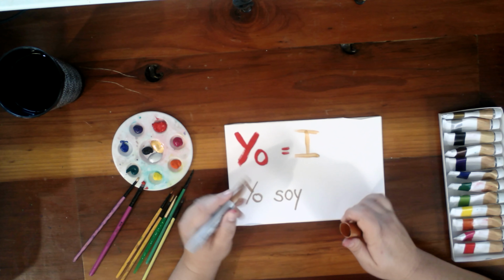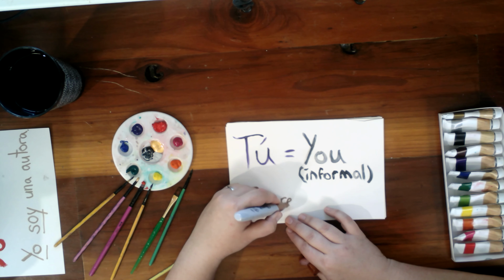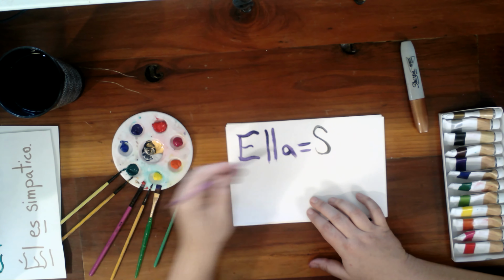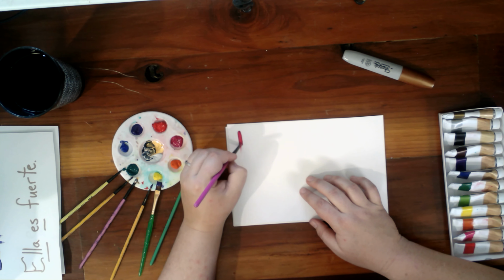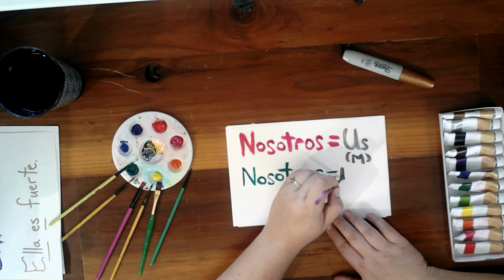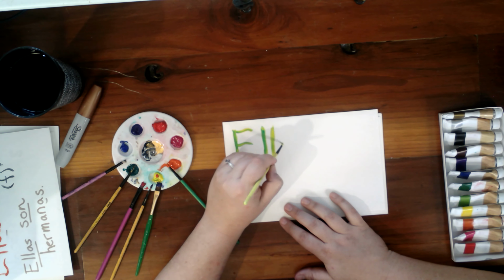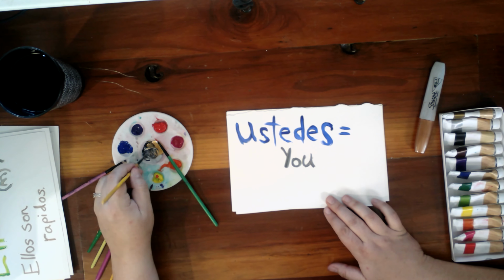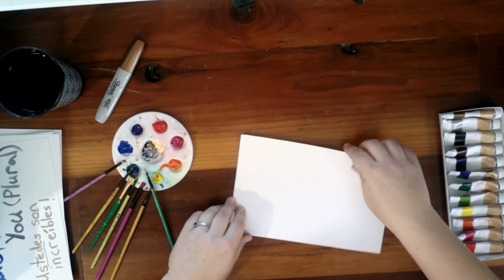Pronouns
¡Buenos Días! Me llamo Señora L y hoy vamos a hablar sobre los pronombres. También vamos a hablar sobre el verbo ser y los conjugaciones. Hi my name is Señora L and today we are going to talk about pronouns in Spanish. We will also review the conjugations for Ser in the present tense.

Yo = I
Yo soy una autora. = I am an author.

Tú = You (informal)
Tú eres inteligente. = You are intelligent.

Él = He
Él es simpático. = He is nice.

Ella = She
Ella es fuerte. = She is strong.

Usted = You (formal)
Usted es una profesora.  = You are a professor.

Nosotros = We (masculine)
Nosotras = We (femanine)
Nosotros somos amigos. = We are friends.

Ellos = They (male)
Ellos son rápidos. = They are fast.

Ellas = They (female)
Ellas son hermanas. = They are sisters.

Ustedes = You (plural)
¡Ustedes son increíbles! = You all are incredible!